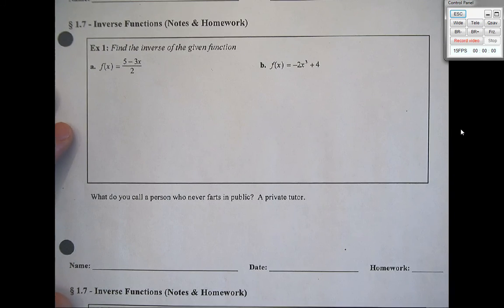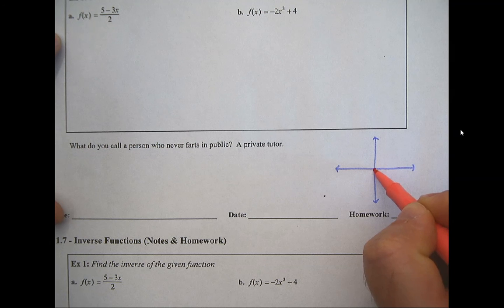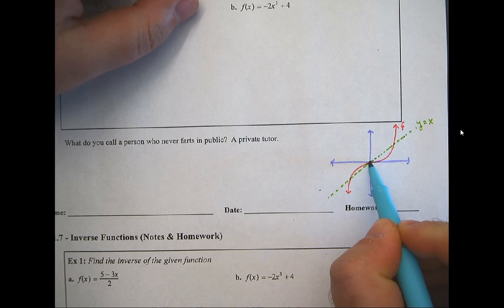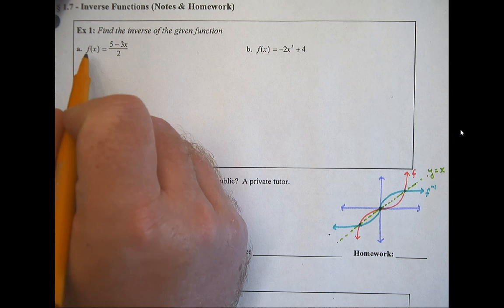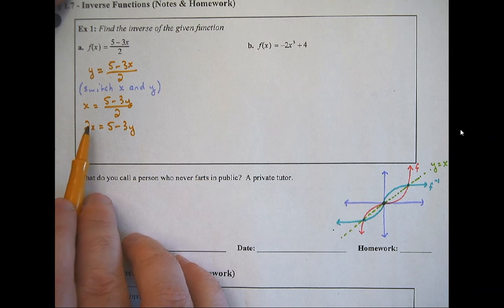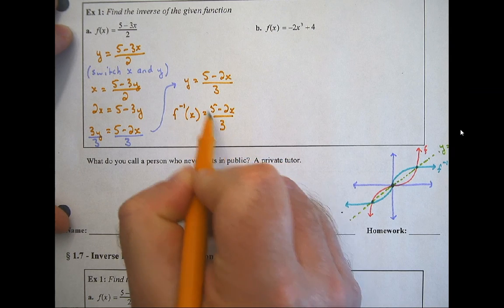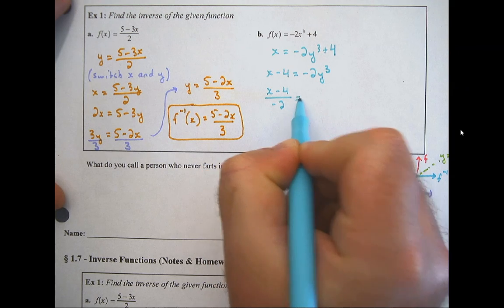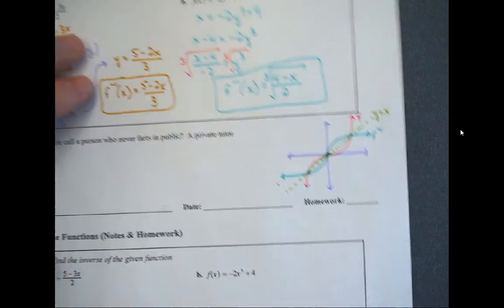PC § 1.7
Inverse Functions